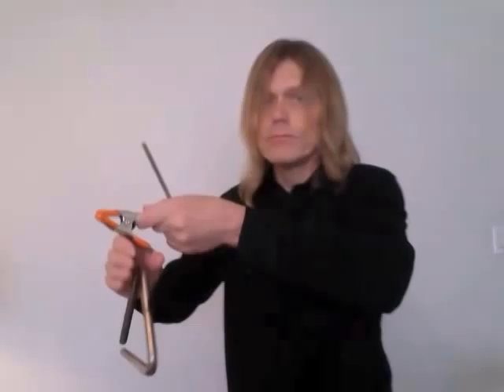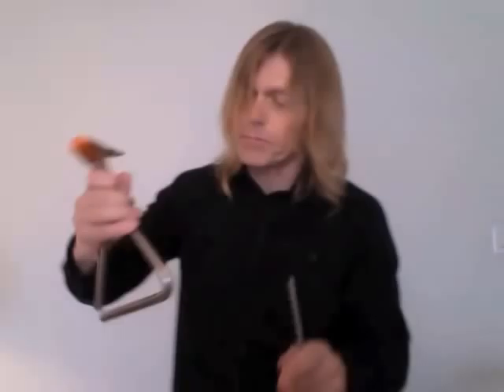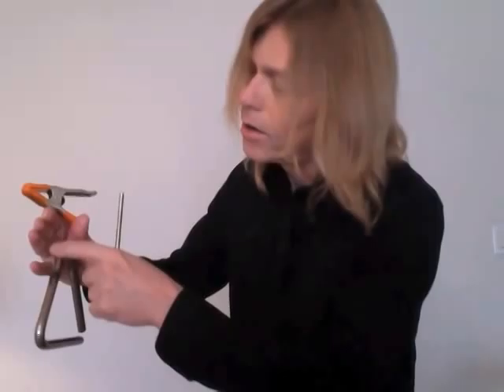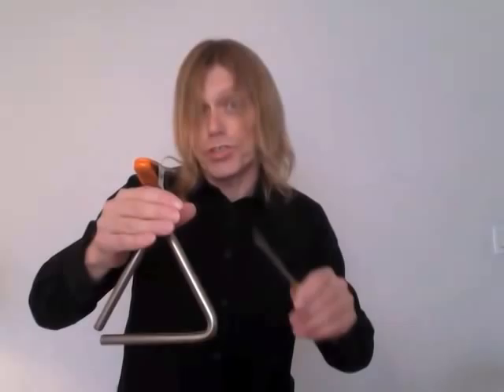PercussionHowTo: Triangle Basics w/Mark Shelton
Holding the triangle and general striking area